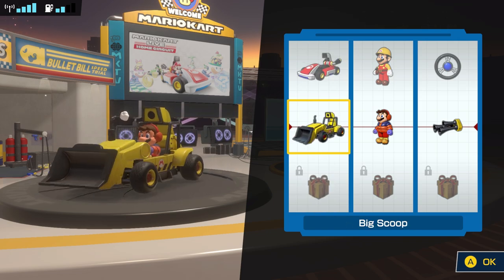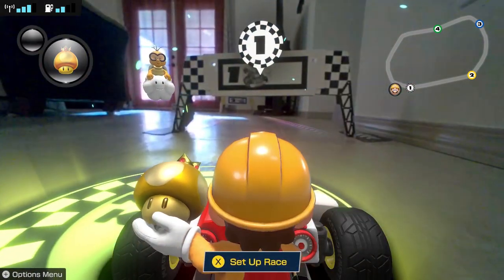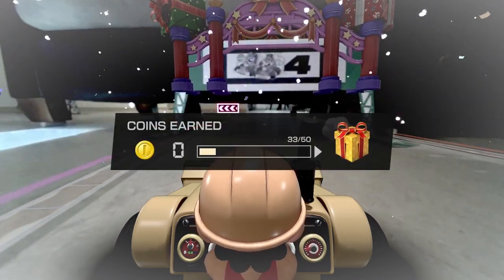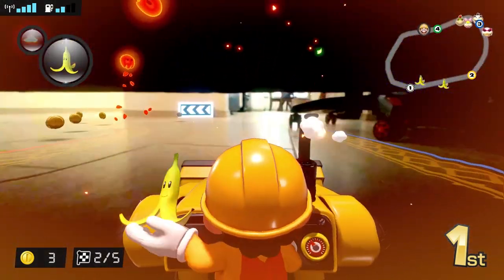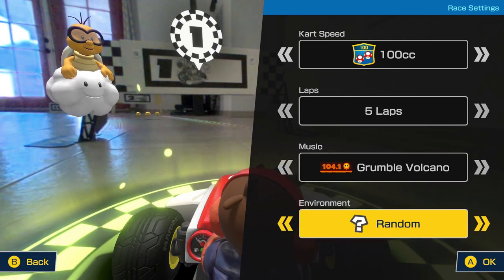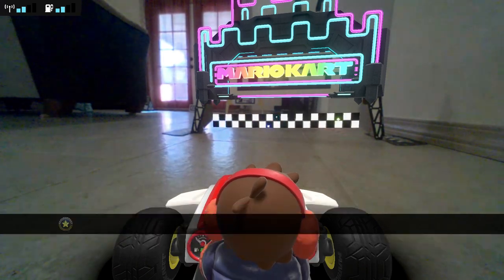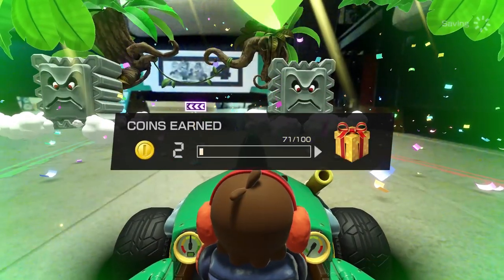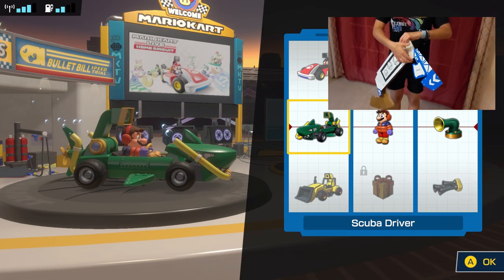Mario Kart Live: Home Circuit TV Mode Gameplay & Tips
Here I play Mario Kart Live: Home Circuit in TV Mode (Docked) and also share some tips I've learned while playing this game. Hope you like the video.